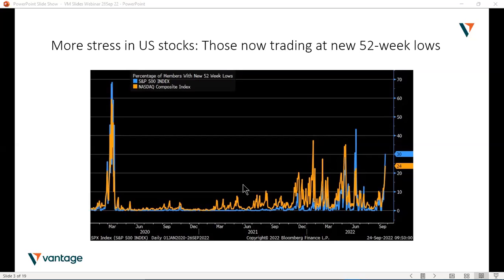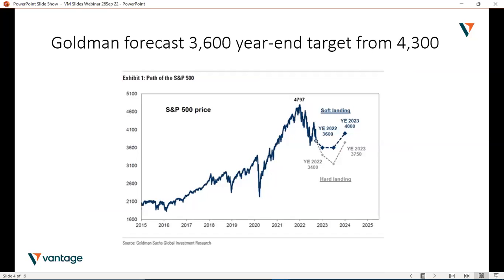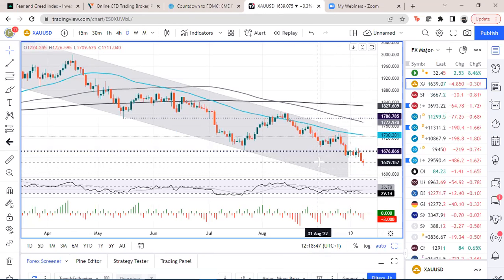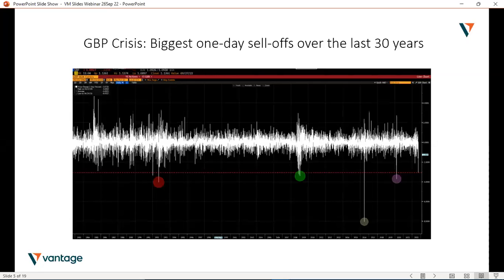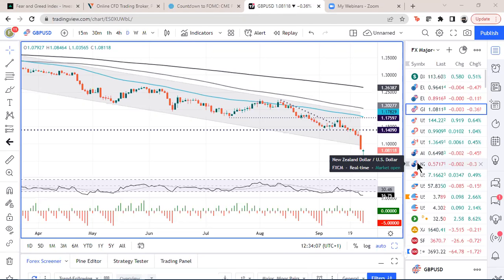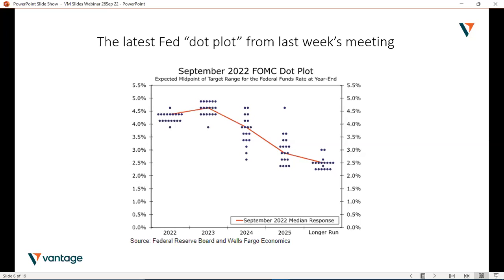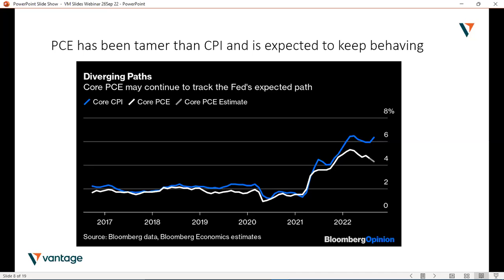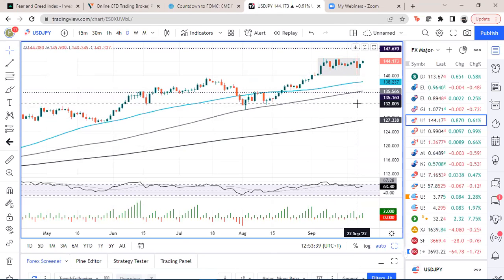Webinar | 19 September 2022 - Market Outlook: Trends, Risk Events and Trade Set ups